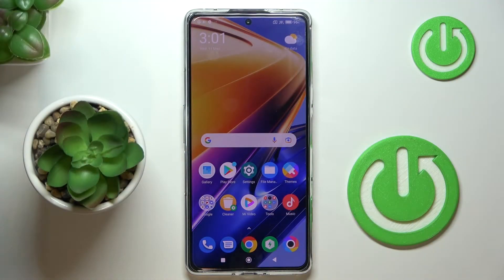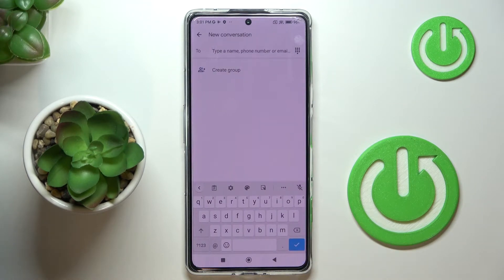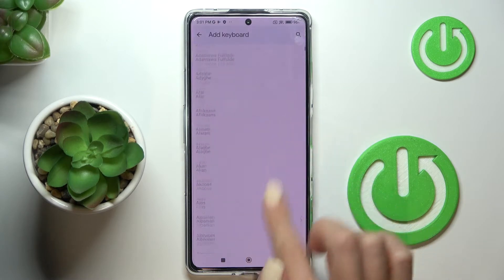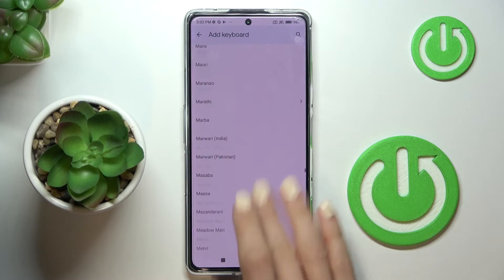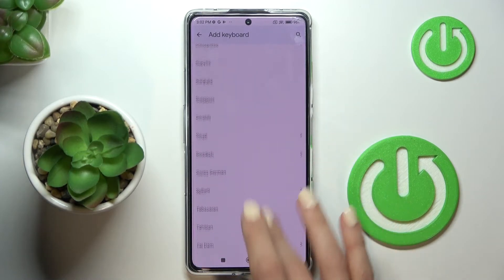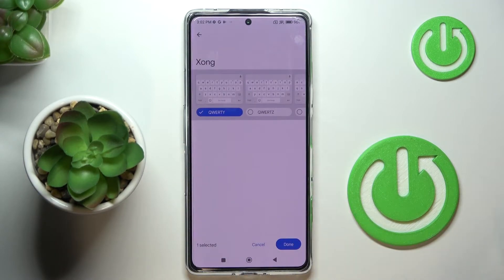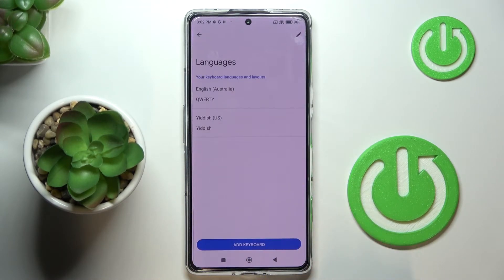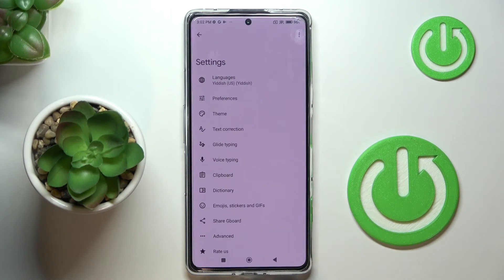How to Change Keyboard Language on XIAOMI Poco F4 GT - Set Up Keyboard Language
Find out more info about XIAOMI Poco F4 GT:
If you want to know how to change keyboard language on XIAOMI Poco F4 GT, watch this tutorial. Our expert will show you how to enter the keyboard settings and then how to go to the list of languages. Pick the language you want to add to the default keyboard and do it with our help. You can add more languages to the keyboard and switch between them successfully. If you want to know more about your XIAOMI Poco F4 GT, visit our YouTube channel.

How to change the keyboard language on XIAOMI Poco F4 GT? How to set up keyboard language on XIAOMI Poco F4 GT? How to adjust keyboard language on XIAOMI Poco F4 GT? How to add language to keyboard in XIAOMI Poco F4 GT?